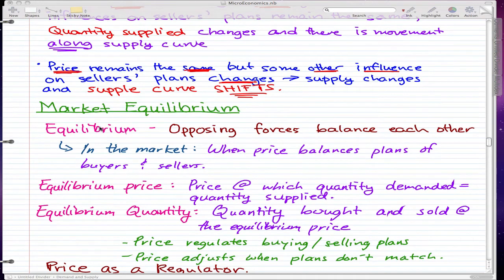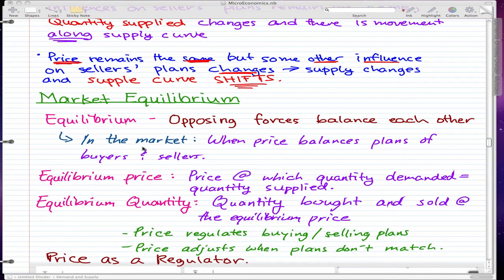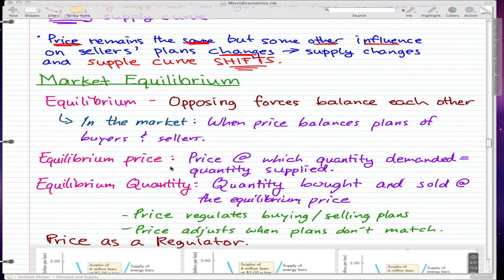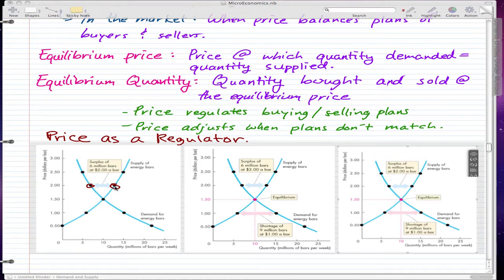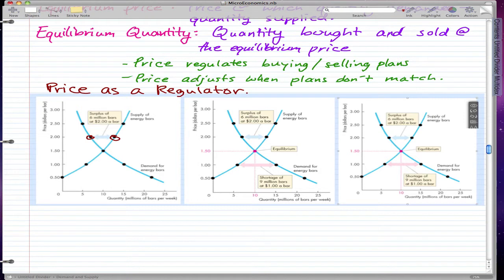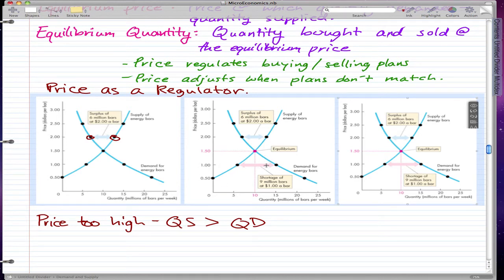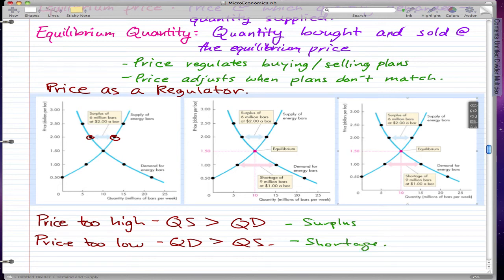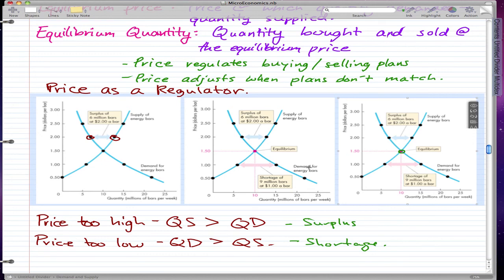Microeconomics - 35: Equilibrium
Coverage:

Equilibrium,
Equilibrium price,
Equilibrium quantity,
Price as a regulator,
Surplus,
Shortage